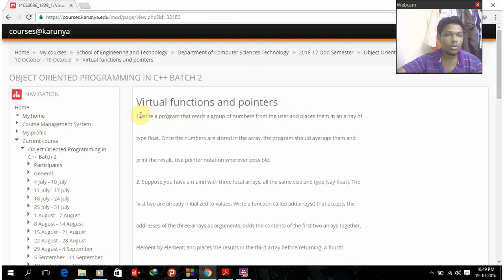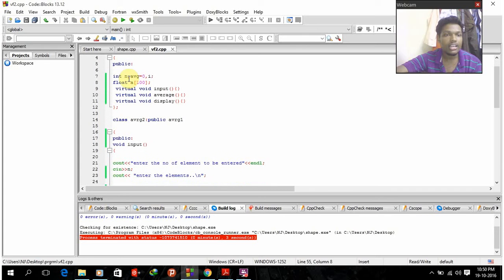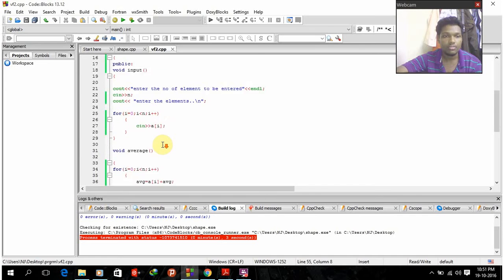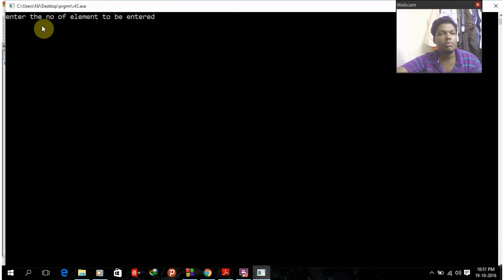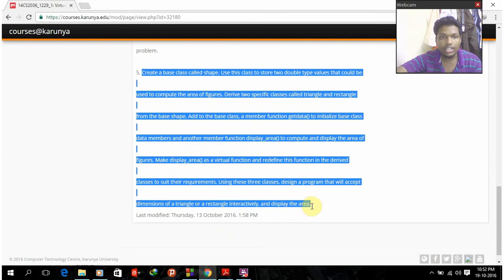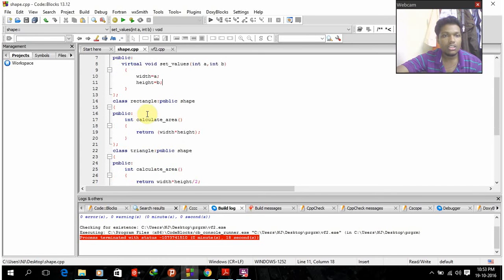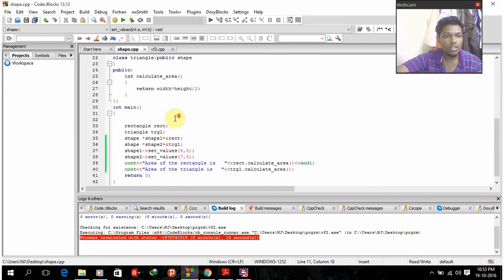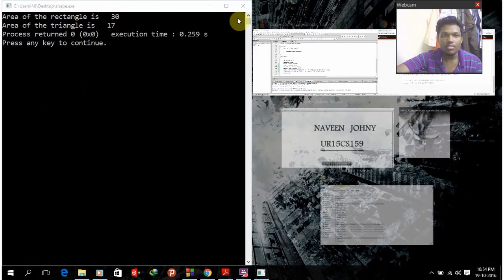Virtual functions and pointers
Program to do virtual function and pointers